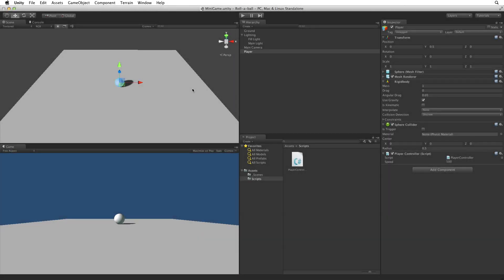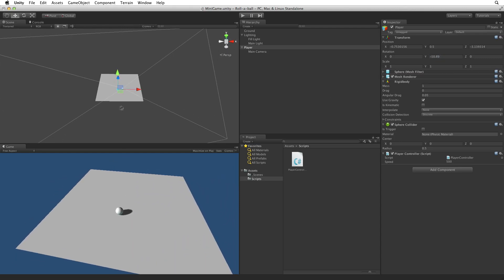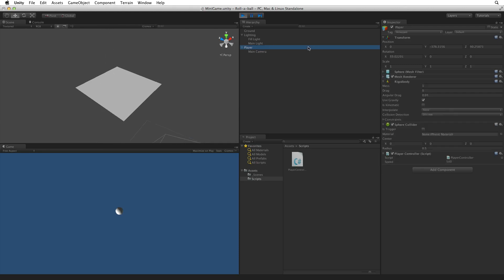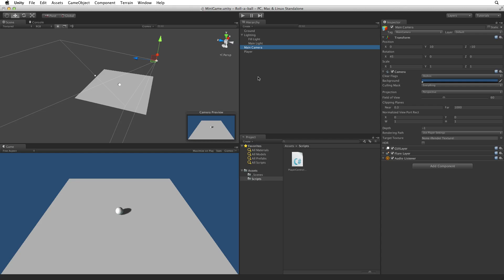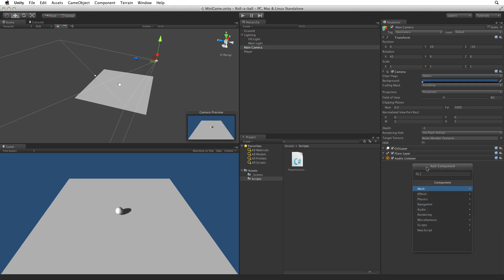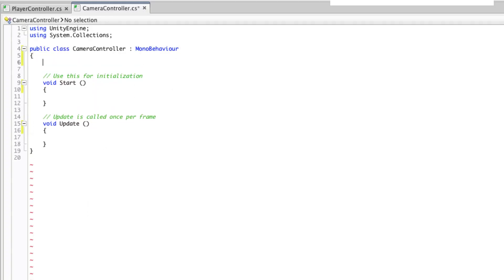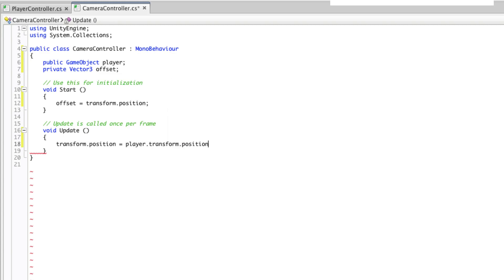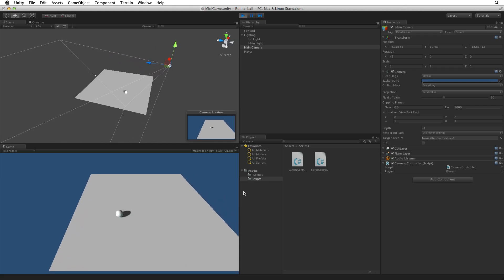(Unity 4) Moving the camera - 03 - Roll-a-ball - Unity Official Tutorials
Moving the camera relative to the player